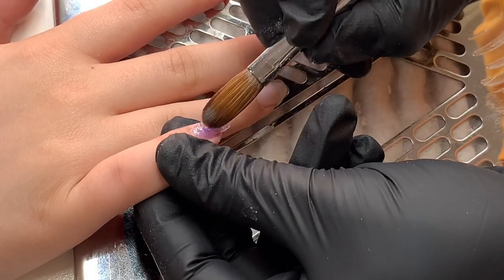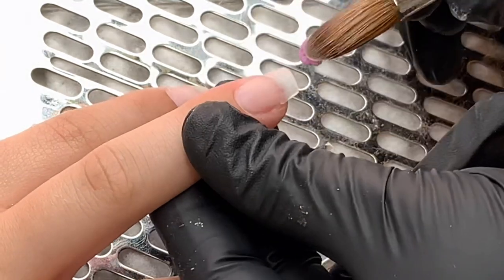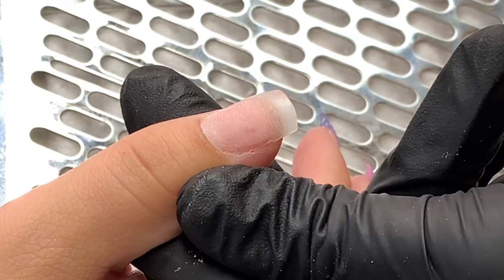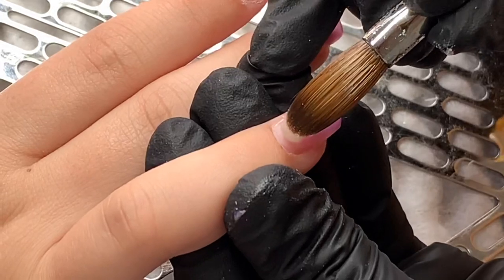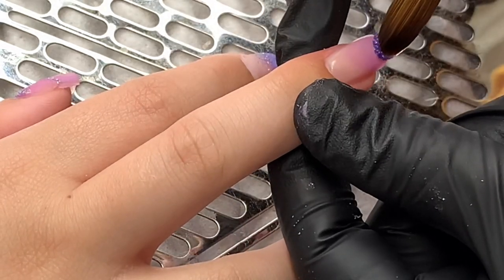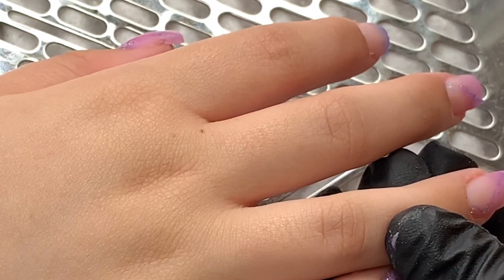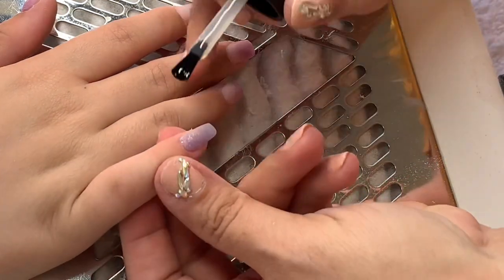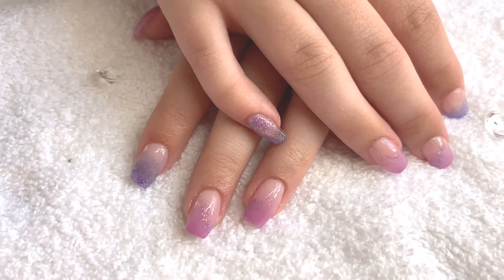Acrylic nails - super cute ombré set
Angel Crystal - Valentino Dust collector

Products used:
core acrylic system - Diamond Nail Supplies
clarity, exposed, f also tack free top coat
You can find them on...

Nail Visions
Loopy loo